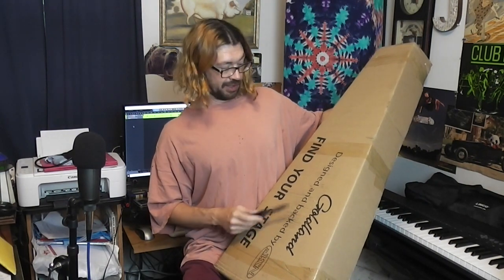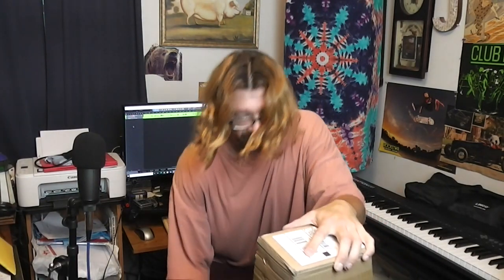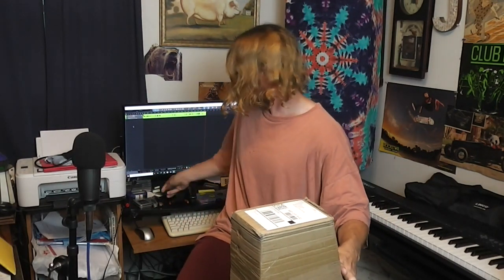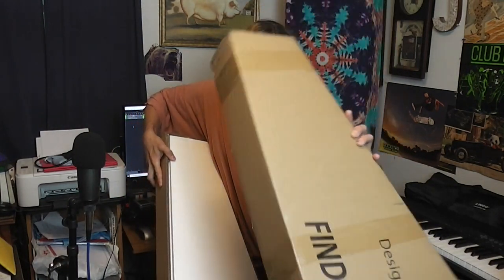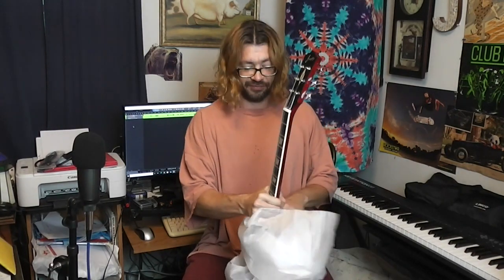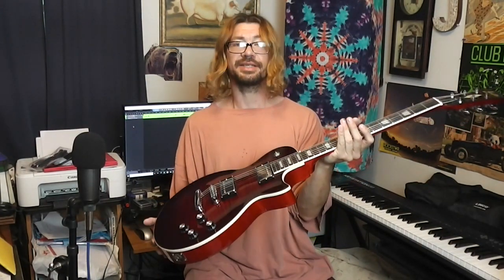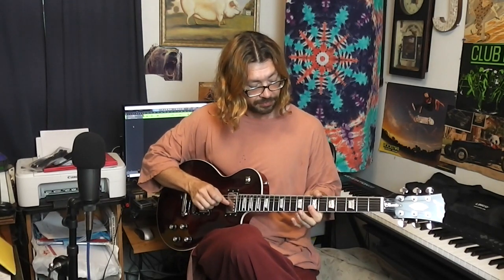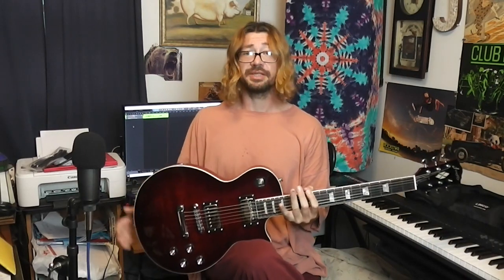Firefly FFLP Unboxing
Firefly makes a pretty good Les Paul type guitar.